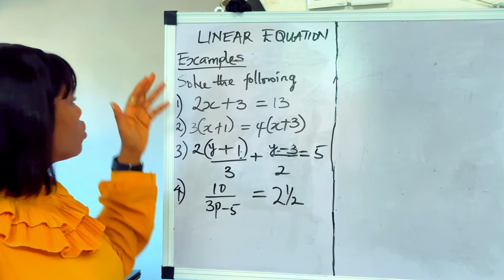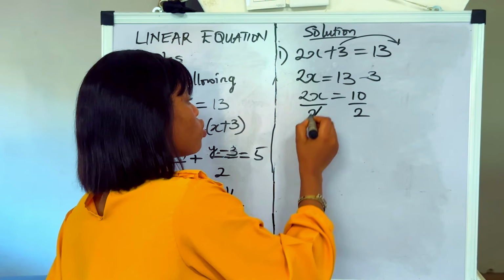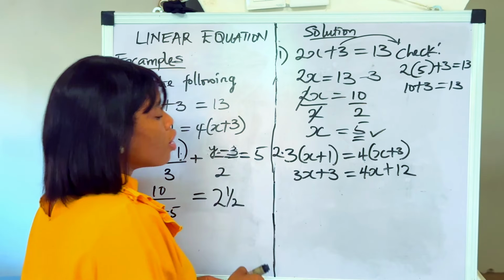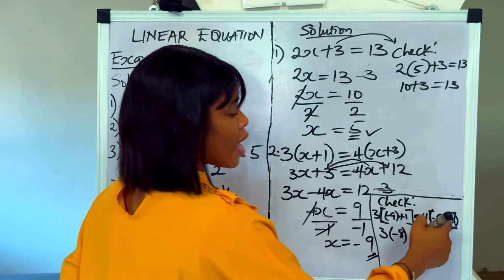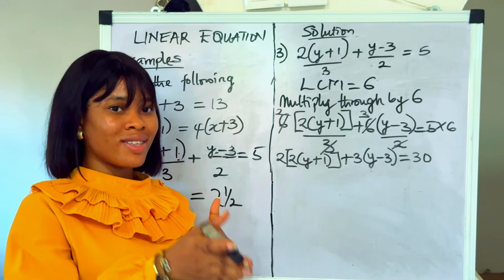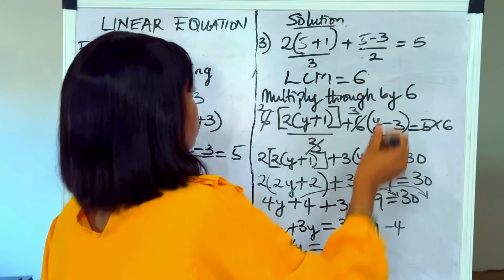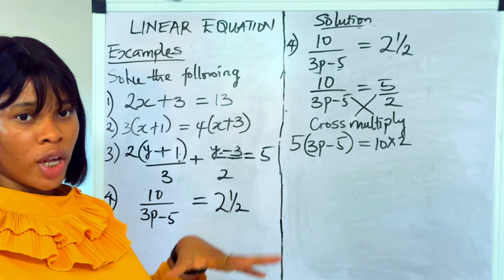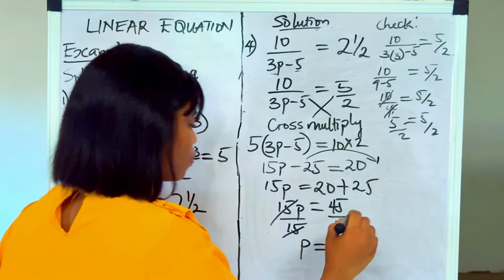Linear Equations Made Easy | Simple Explanation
In this lesson on Maths Made Easy with Pearl, we simplify linear equations and explain them step by step in a way that’s easy to understand. This video is perfect for students who want to build confidence in algebra and solve linear equations correctly.

If you’re preparing for exams or need a better understanding of maths, this lesson is for you. Watch till the end and practice along.